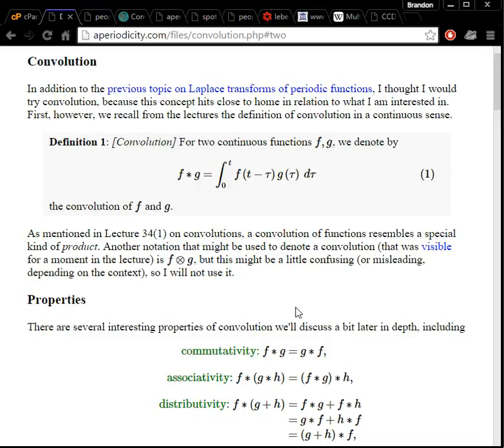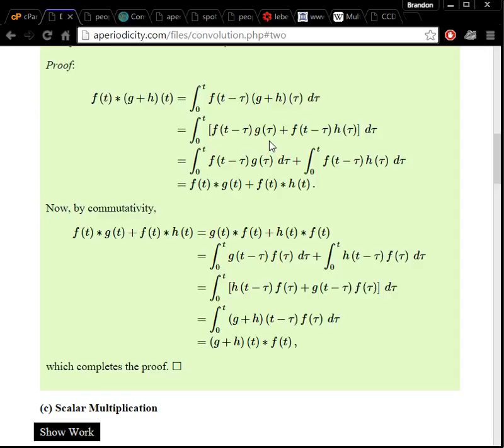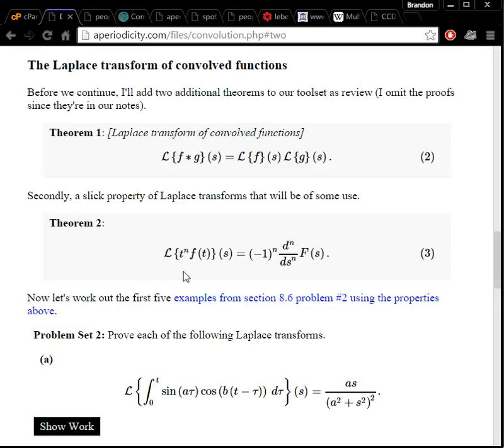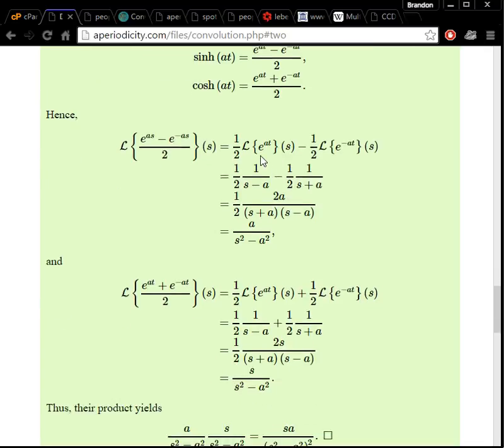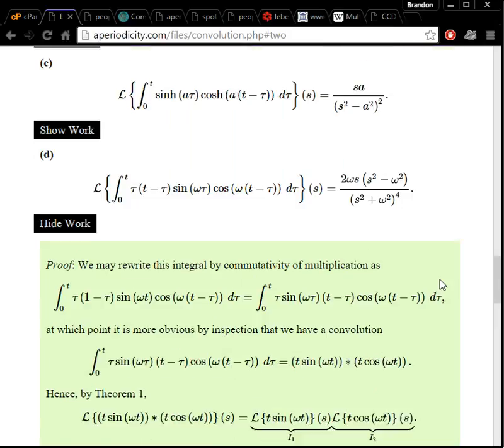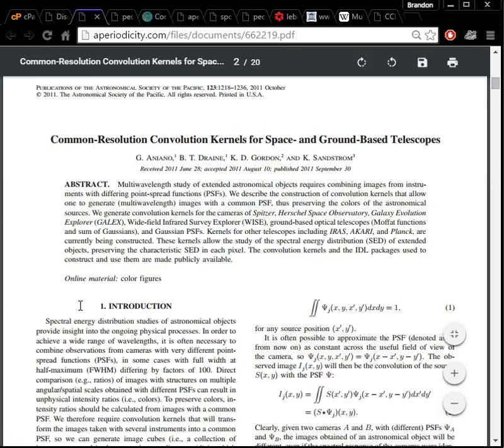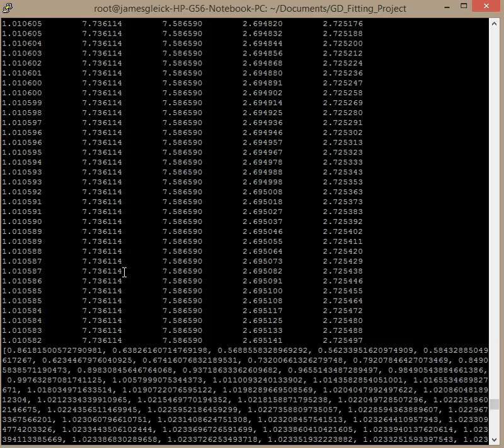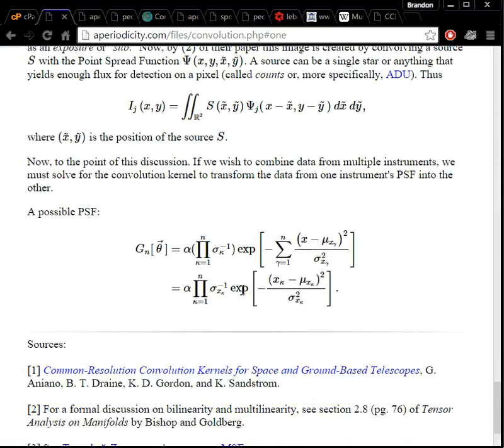Convolution, Laplace transforms and a quick application to astronomy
In this video I cover the definition of convolution and work out a few problems with Laplace transforms of convolved functions. The webpage is available at the following link.

I am still working on this page as of this video's publication and I hope to finish it by the end of the semester.